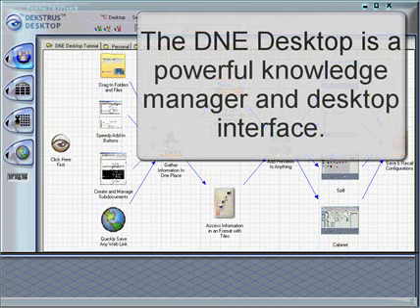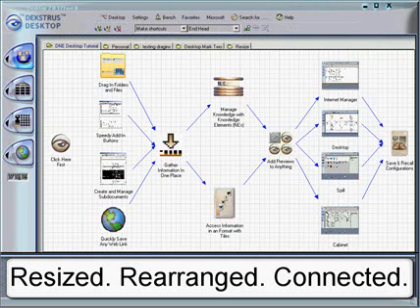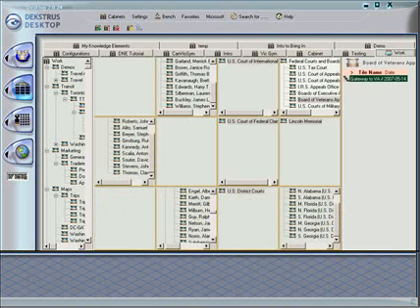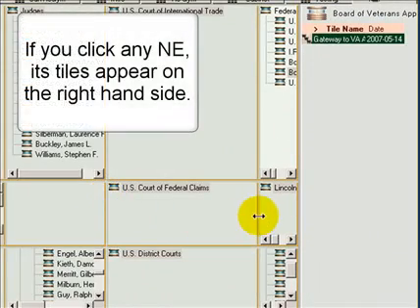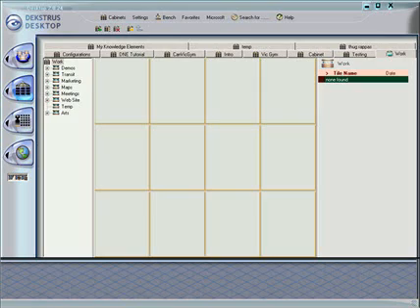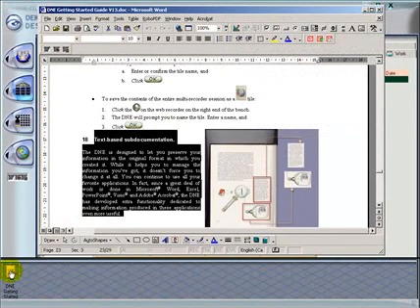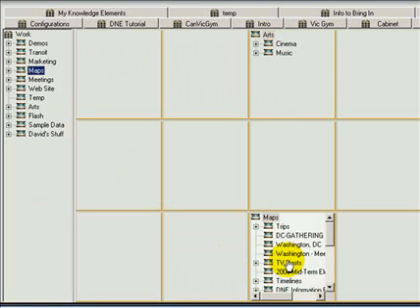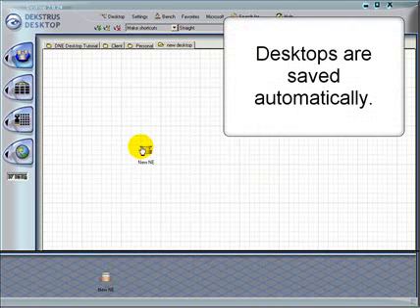Dekstrus DNE Desktop Features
This ten minute video introduces the main features of the Dekstrus DNE Desktop, including multiple desktops, a twelve-panel knowledge navigator, and subdocumenting.